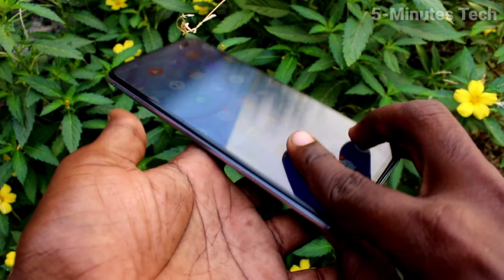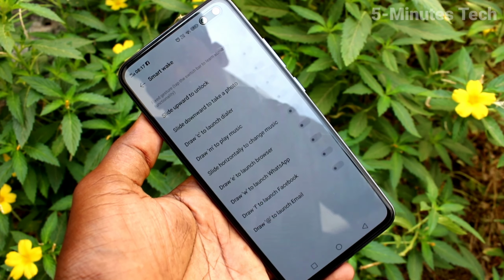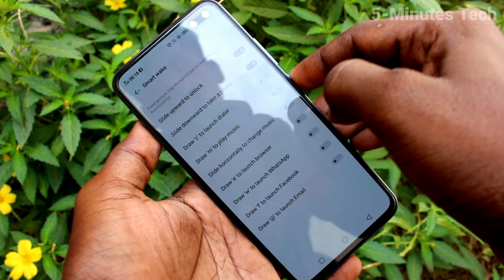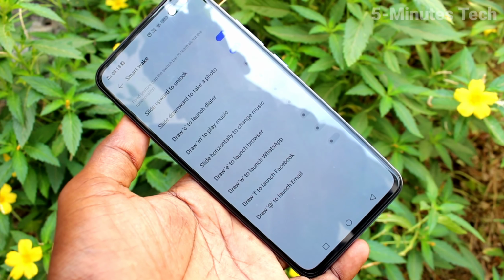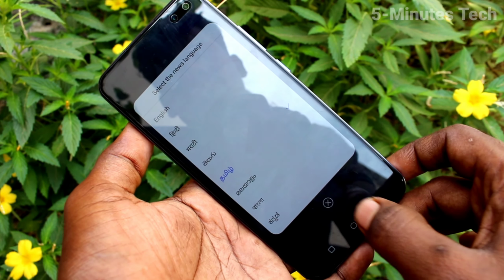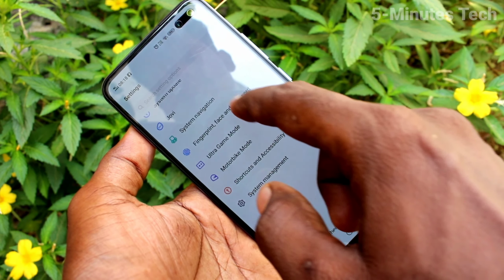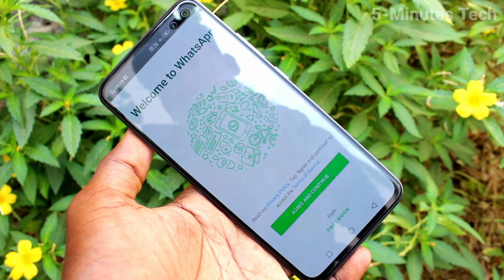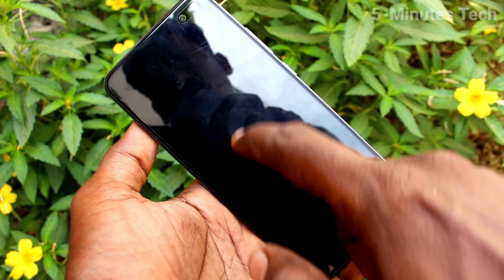How to use smart motion smart wake in Vivo V19 / Vivo V19 Pro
Vivo V19 / Vivo V19 Pro smart motion smart wake usage settings: Learn here how to use smart motion smart wake in Vivo V19 / Vivo V19 Pro smartphone